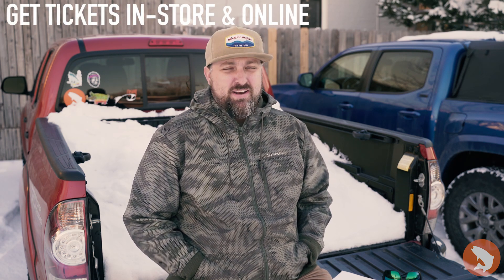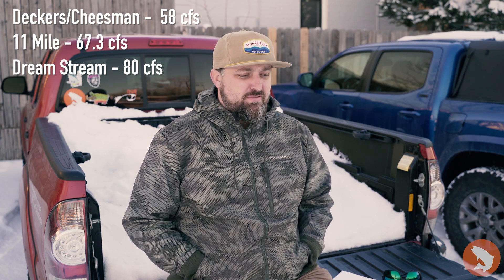Bi-Weekly Video Fishing Report & Forecast - January 30th Edition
Trouts own Ivan Orsic is back to talk about the current river and fishing conditions throughout Colorado.

As you can tell by the pile of snow in the bed of Ivan's truck, it's still winter. But, we're only one month away from March. Changes are on the horizon.

While March is only a month away, it's definitely still winter. As such, midges, tiny blue-winged olives, and attractor flies continue to be our go-to flies on both freestones and tailwaters alike. Hold out hope for those afternoon midge dry fly hatches on sunny, warm and windless winter days.